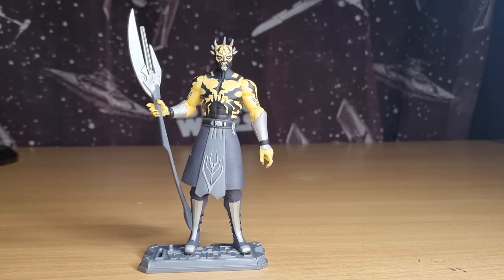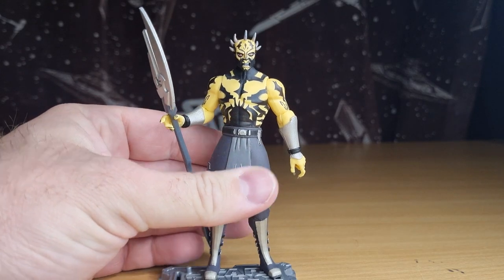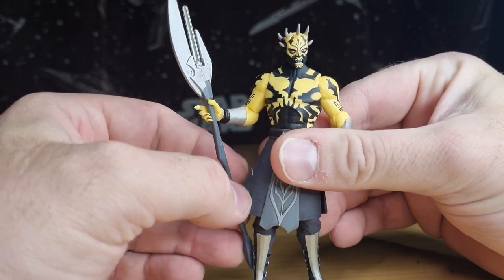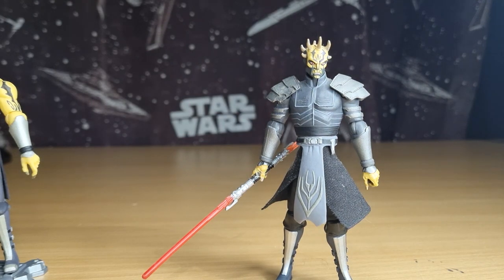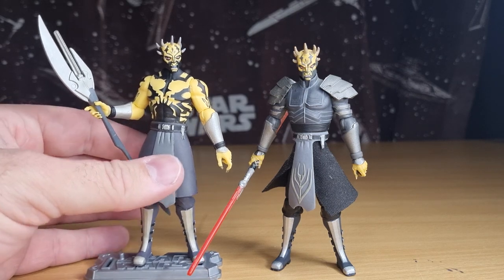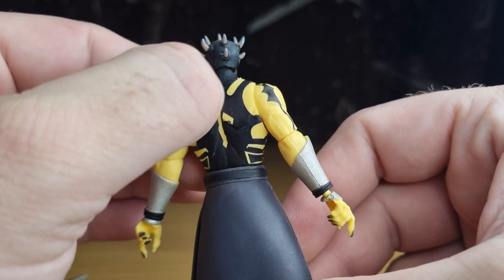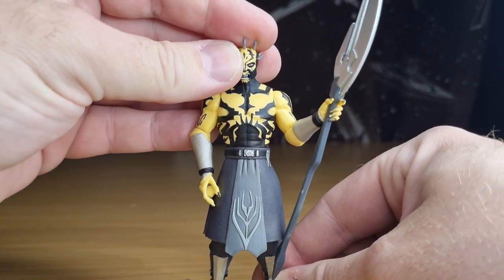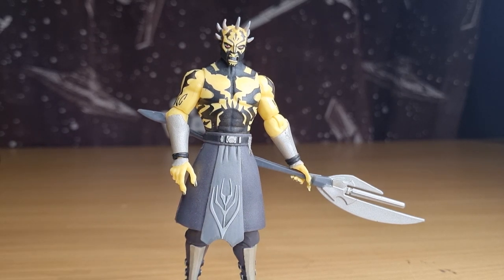CLONE WARS THURSDAY THROWBACK - SAVAGE OPRESS